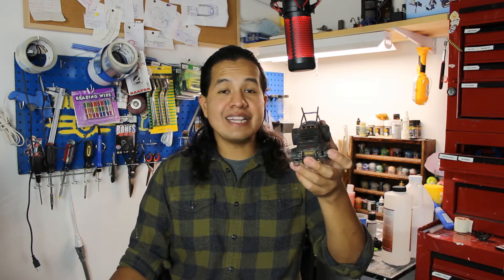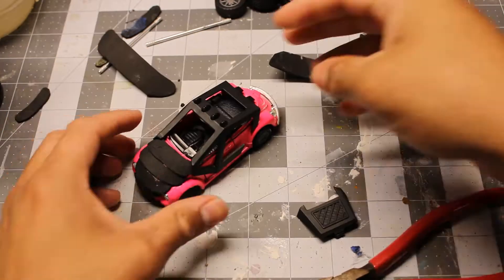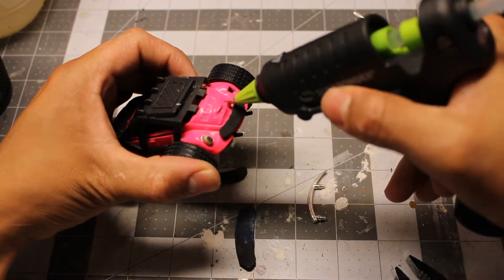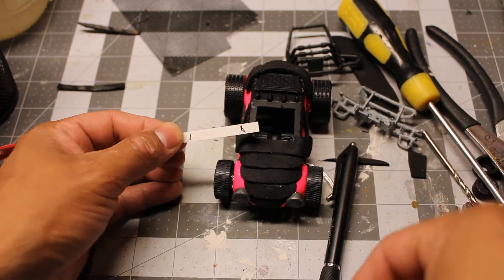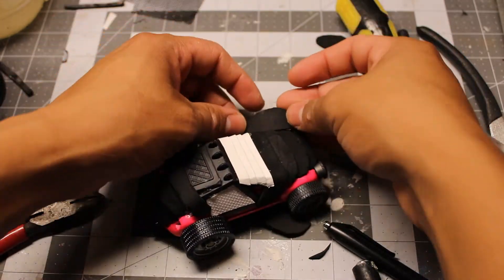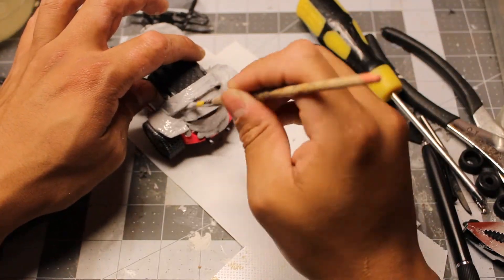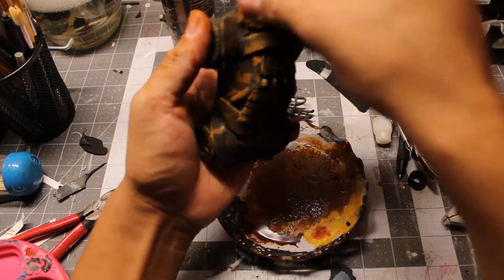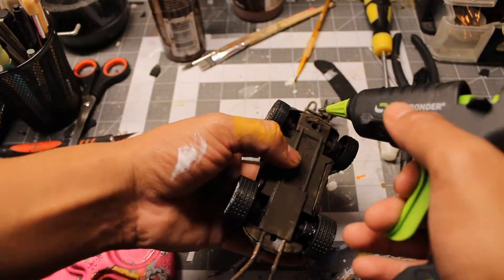Mad Max Isopod Vehicle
Friendly mad max vehicle challenge I joined last minute! Hope you like this build.